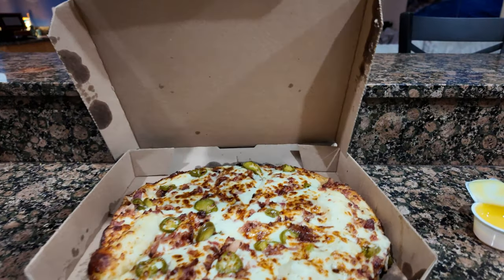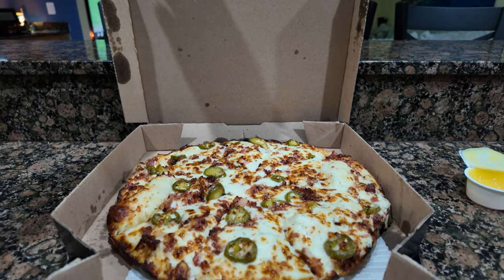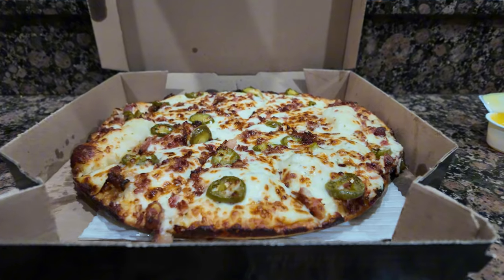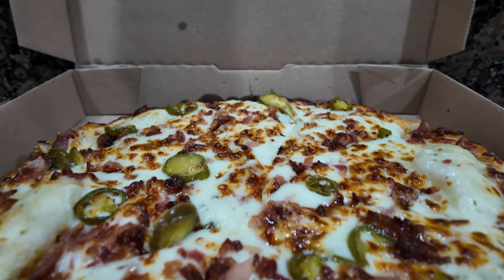Domino's Viral Pan Pizza tasting and review!!! Is this even good??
Trying the new Viral Pizza from Domino's. This Pizza is a medium Pan Pizza with a Garlic Parmesan Sauce Base, Philly Steak, Bacon, Jalapenos and Extra Cheddar Cheese Blend. Is this pizza worth the hype?